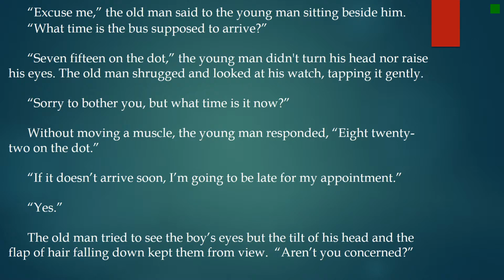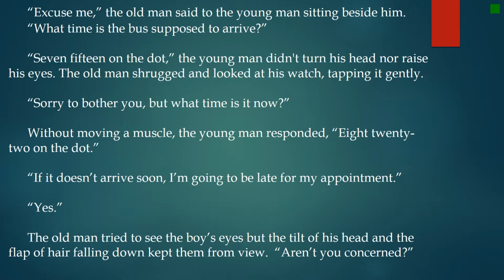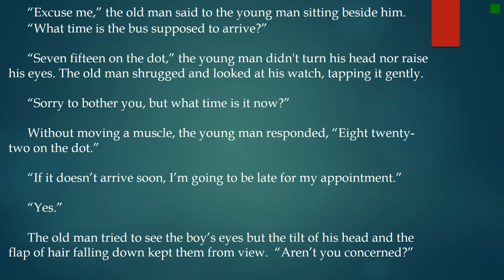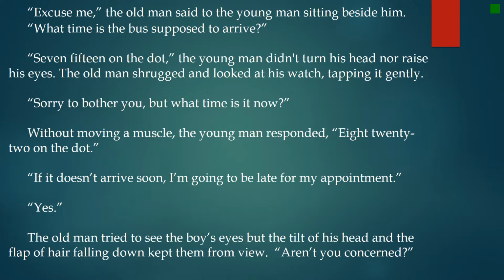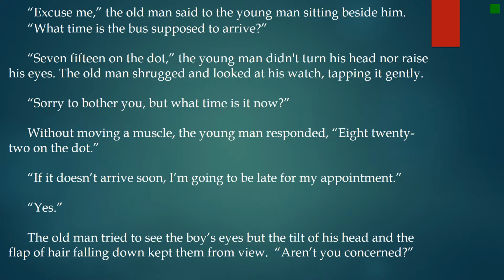Conversation Breakup!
How to use paragraphs when writing dialogue (conversation).